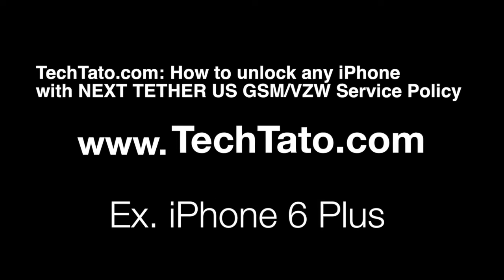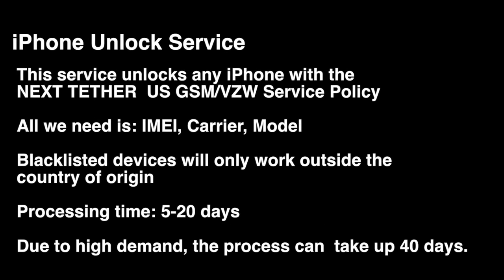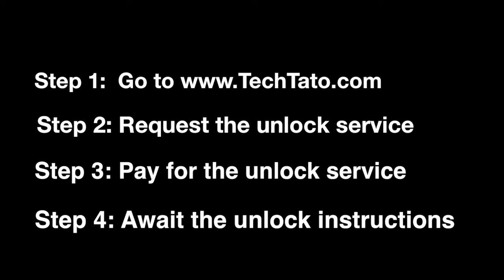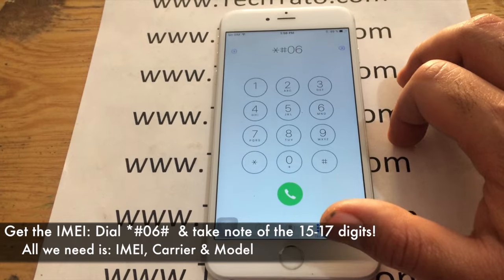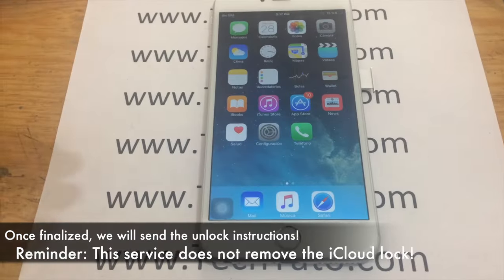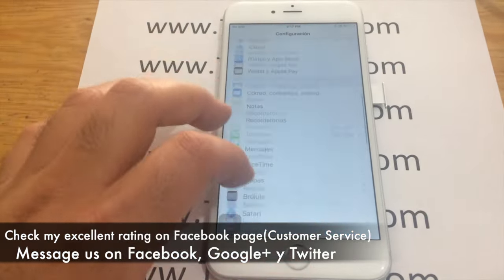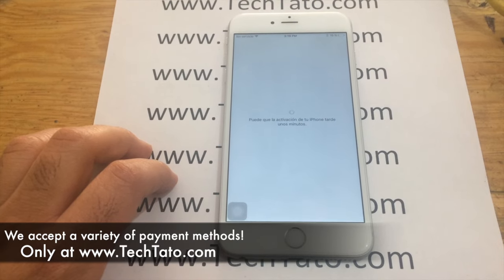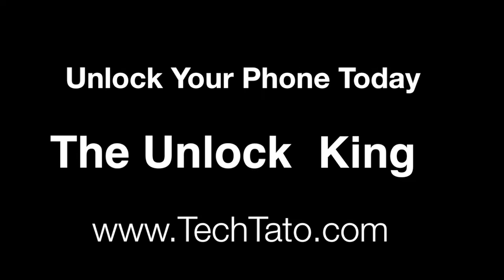Can my iPhone be unlocked? Yes, we can unlock it! Contact us to get your iPhone unlocked today